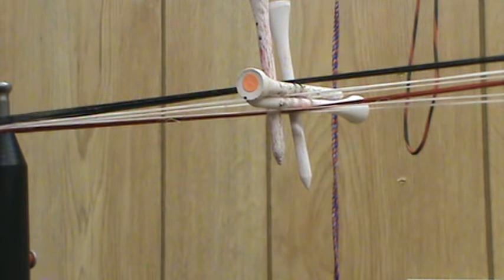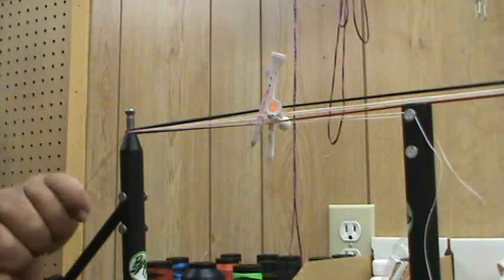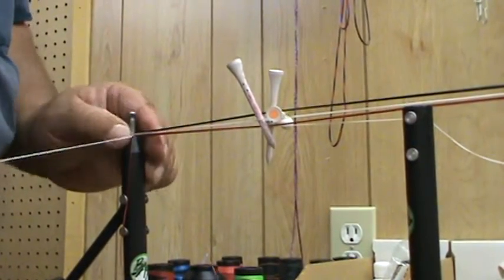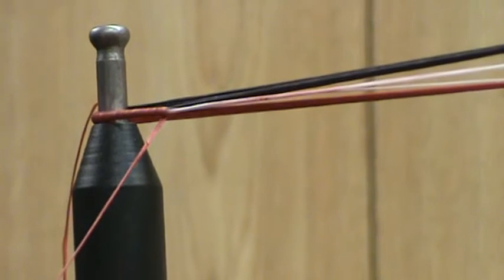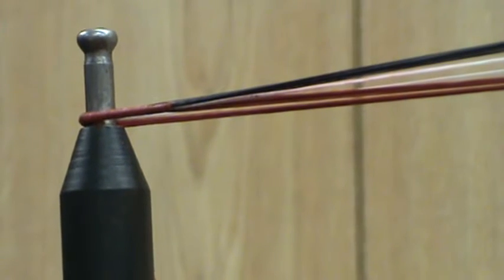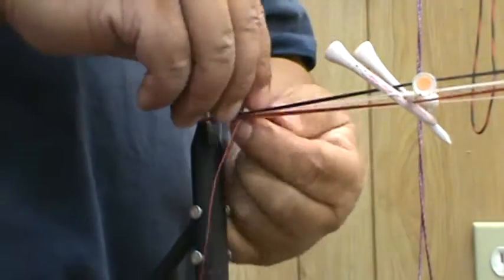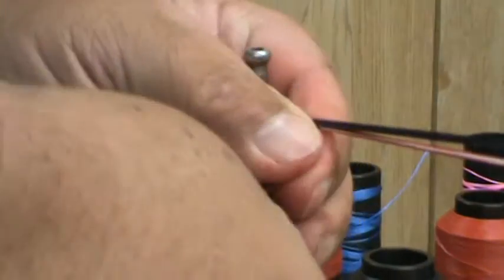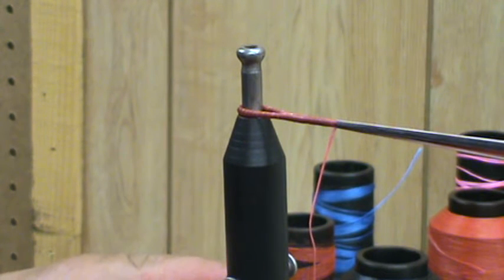Pin stripe string separating Lebetter archey & Baker Archery Products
Tag ends tying in the pin stripe